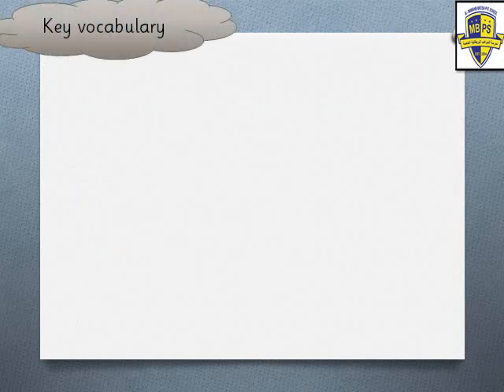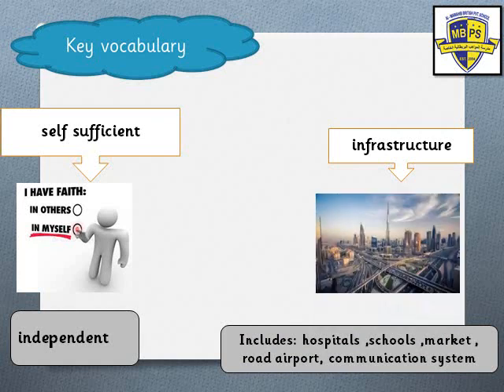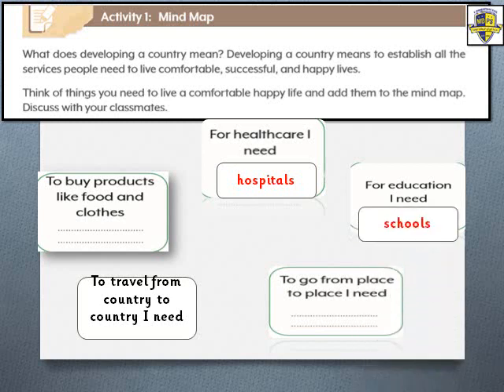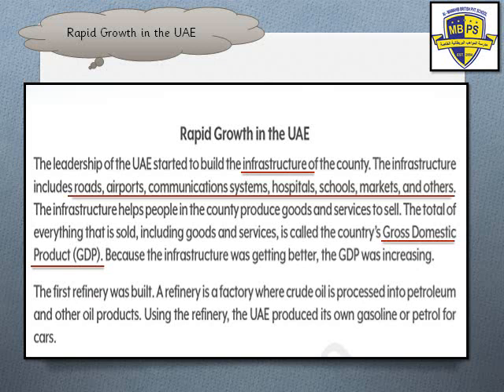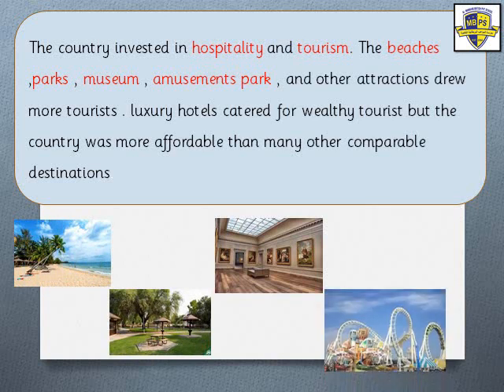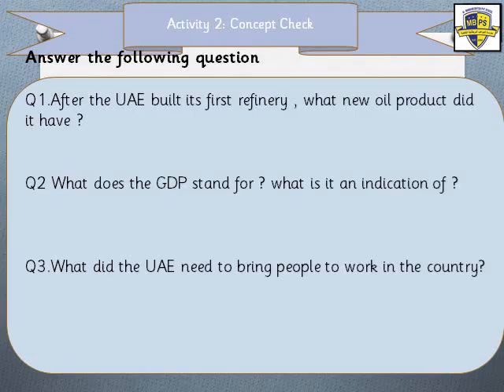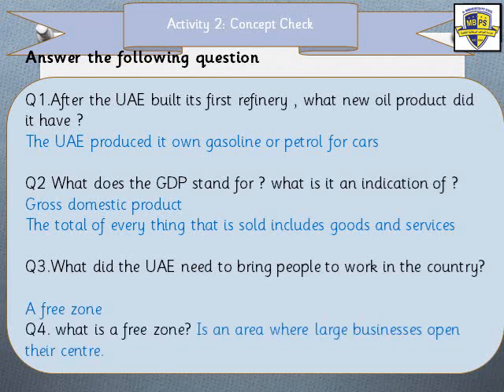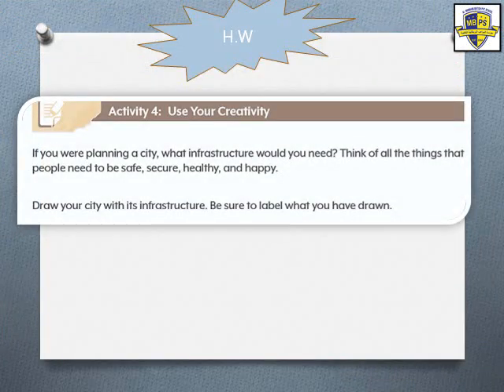23-04-2020 Social Studies